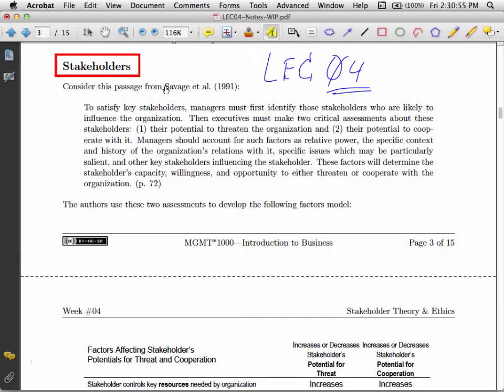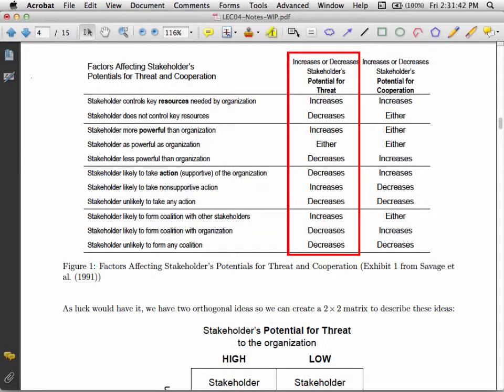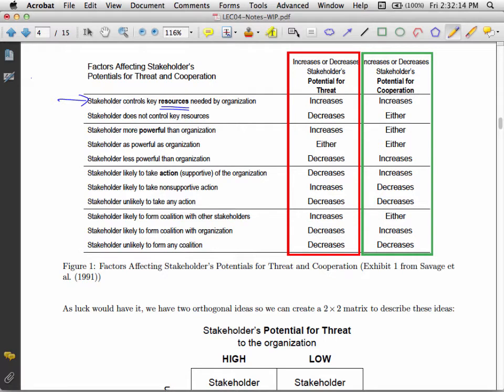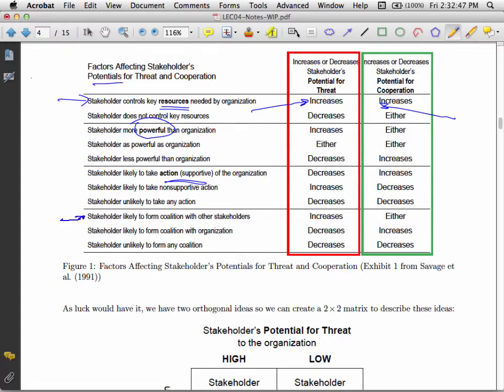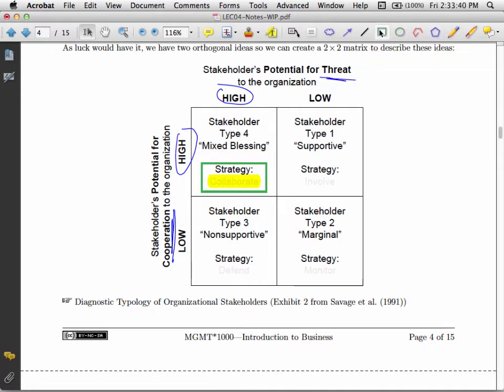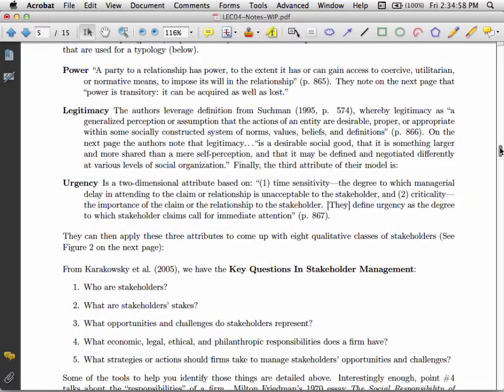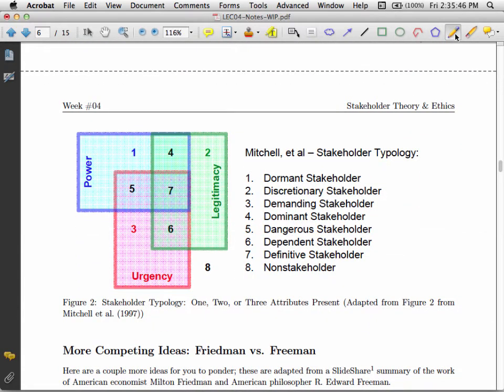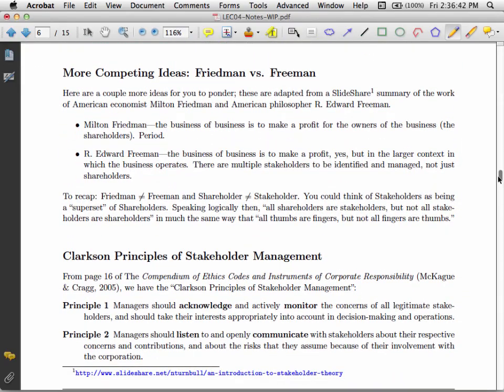MGMT1000 F14 LEC04 Notes 2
These are the "fill in the blanks" notes filled in for LEC 04 (video 2 of 2)